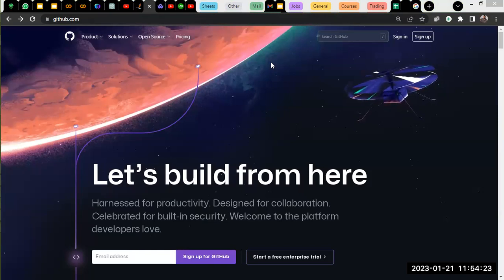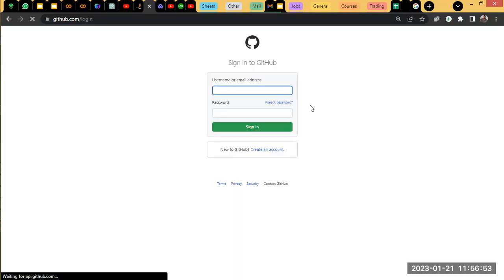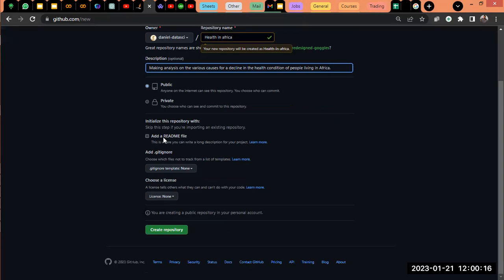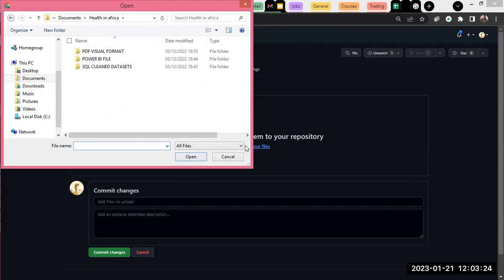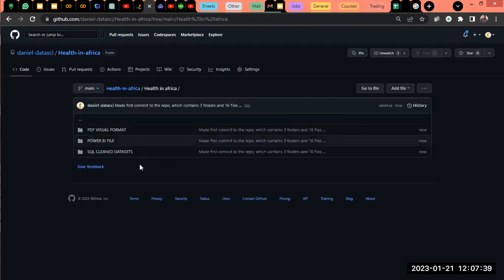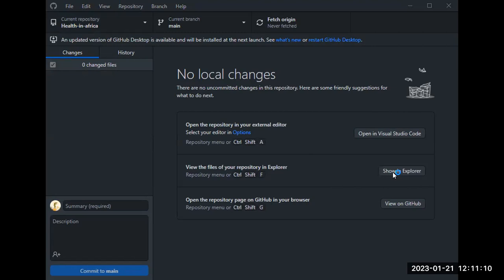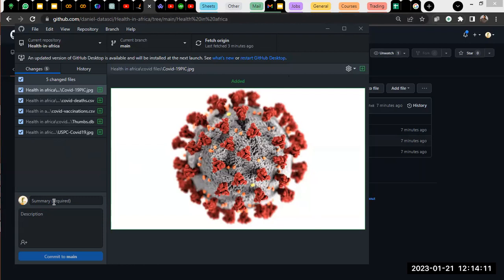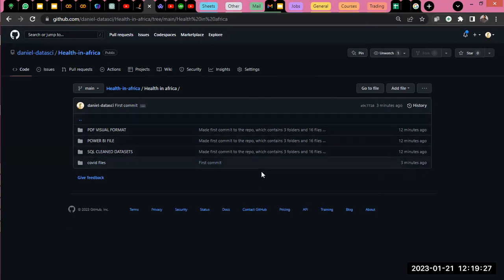HOW TO CREATE A REPOSITORY AND UPLOAD YOUR PROJECTS